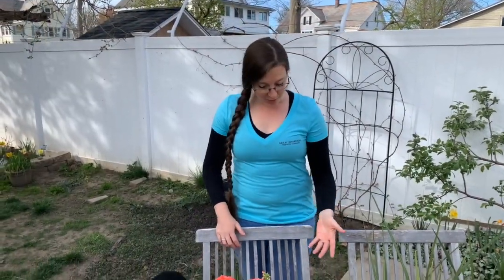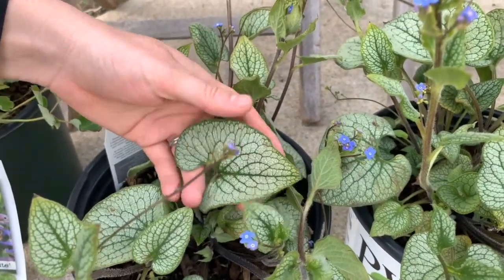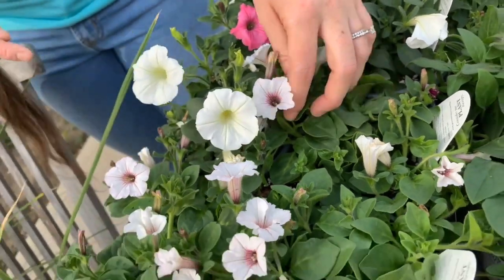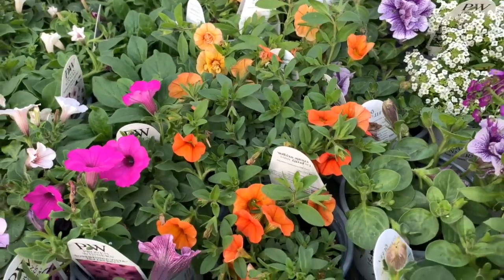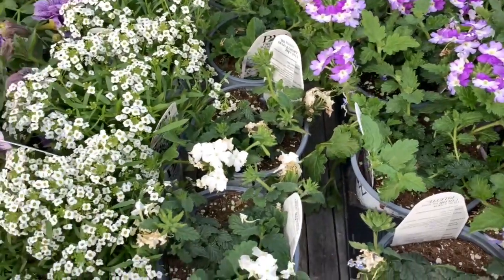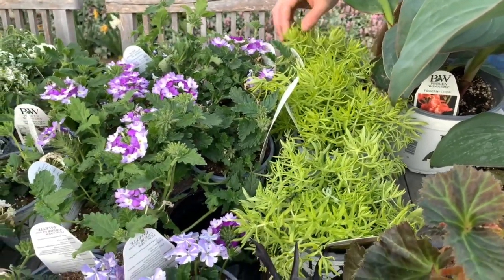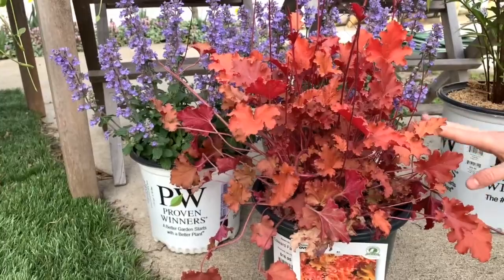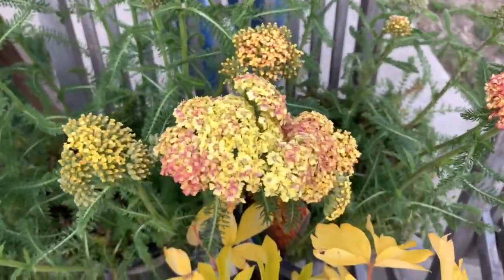First Plant Haul Of 2022!!!!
Hello! We are so excited to show you some of the Annuals and Perennials we picked up as our first plant haul of the season! It was so wonderful seeing beautiful blooms filling up the space! We have so many fun projects to show you all with these flowers! We hope you find this inspirational and hopefully it sparks some ideas of what you might like to add into your own garden this year! Happy Gardening!

UPDATE!: Corrections on some plant names! The vine is NOT an ivy, it is a VINCA VINE. Also, the sharp grass is called "SPIKES"!

***NOTE- it is still a little to early for the annuals to be planted in the ground! Our last frost date is just after Mother's Day this year! We are not planning on starting any of these projects until night time temps are safe  for the plants! These lovelies are hanging out in our garage and mini green house at night until then!***